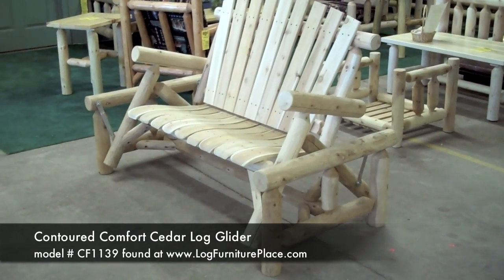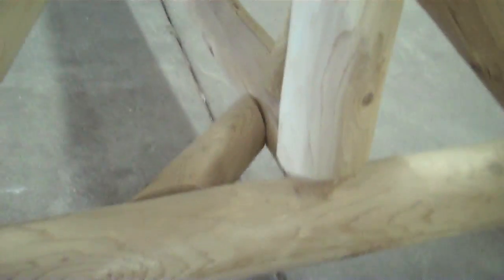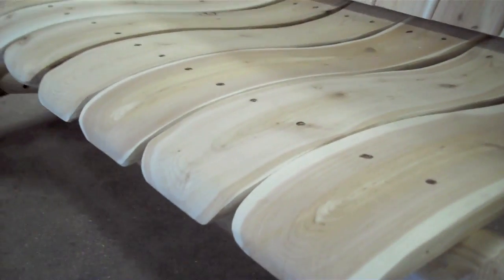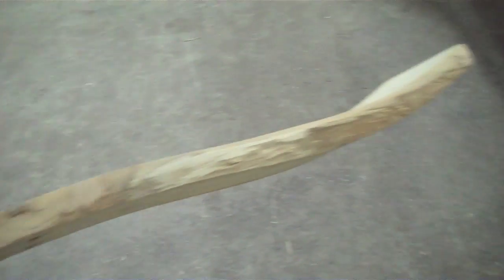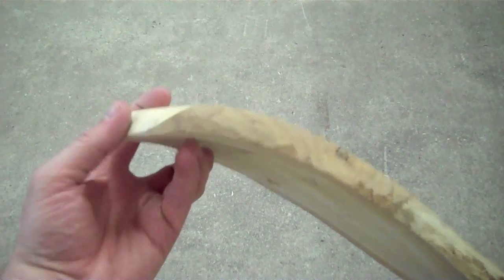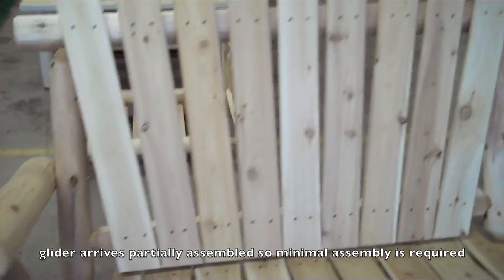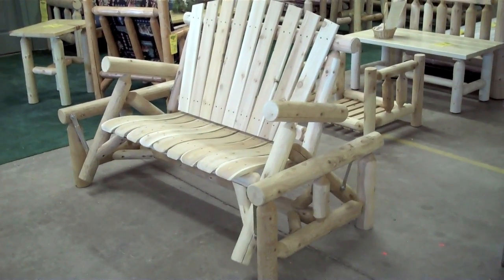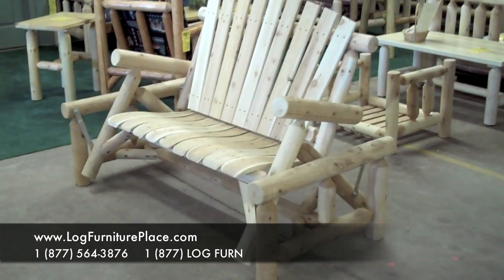Contoured Comfort Cedar Log Glider CF1139 | Outdoor Log Furniture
Josh gives us a look at the Contoured Comfort Cedar Log Glider model # CF1139 made by our co-owned factory Lakeland Mills. That's why JHE's Log Furniture Place is the place for log furniture.